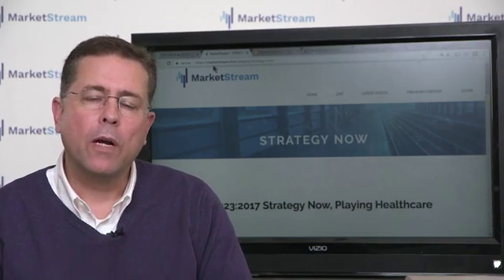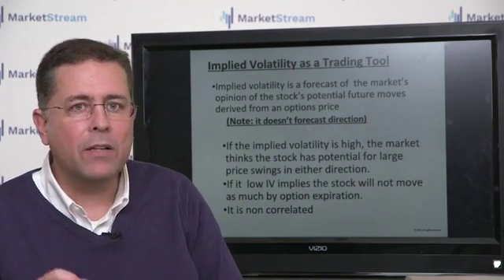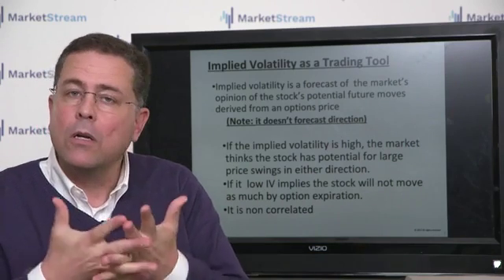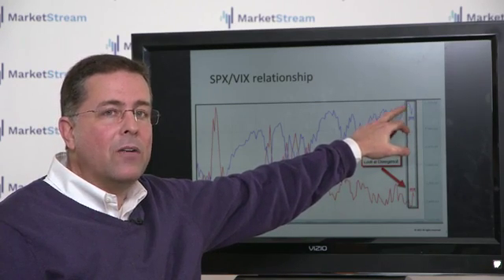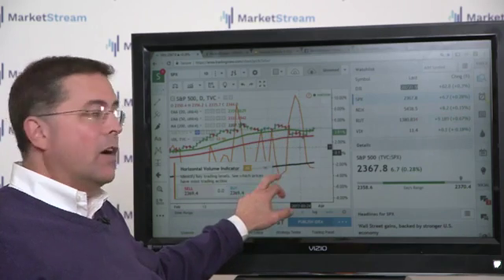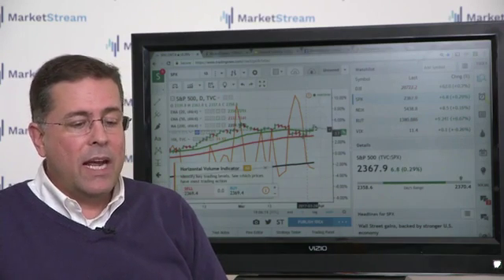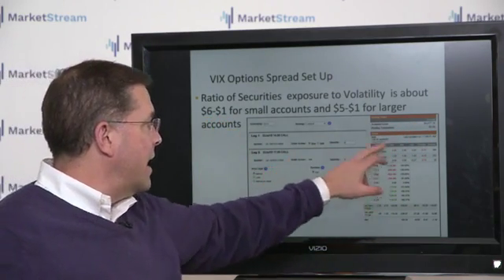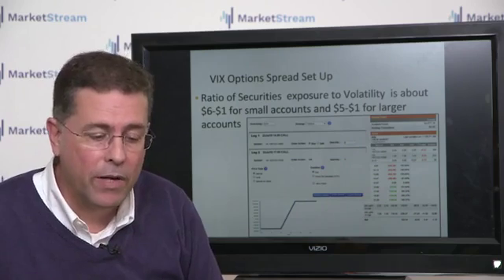03:30:2017 Strategy Now